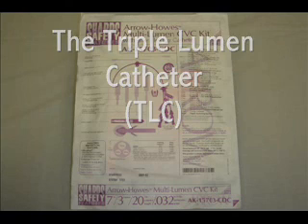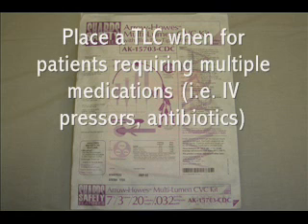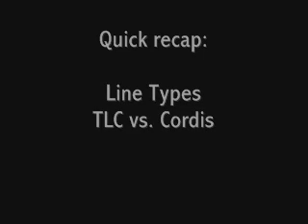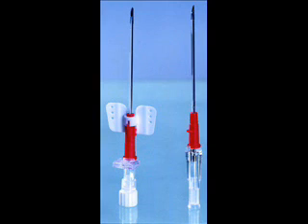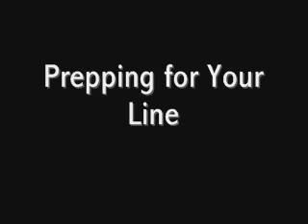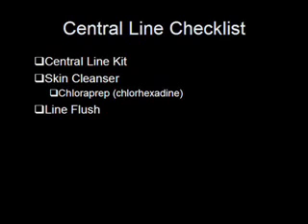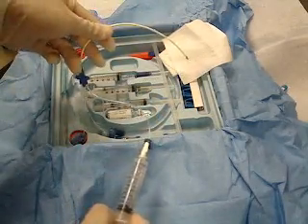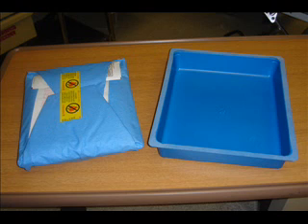EM Procedures - Central Line Part 1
Practical tips and tricks for central line placement in the ED